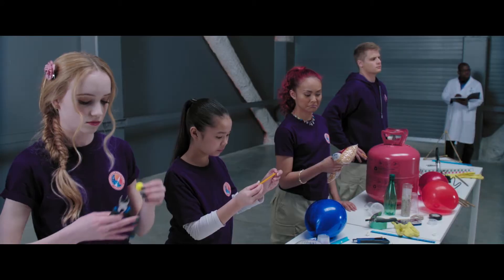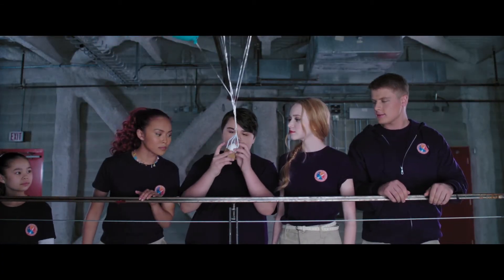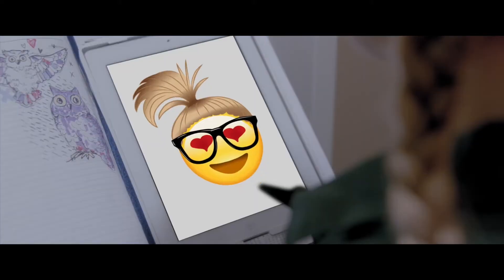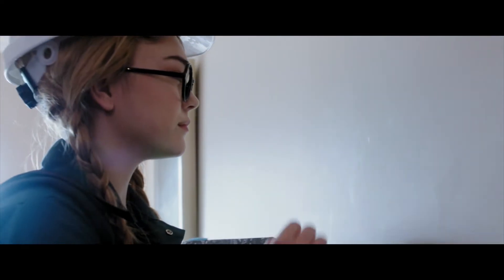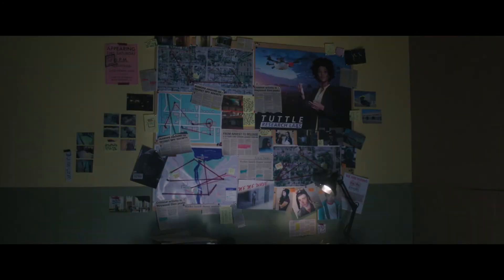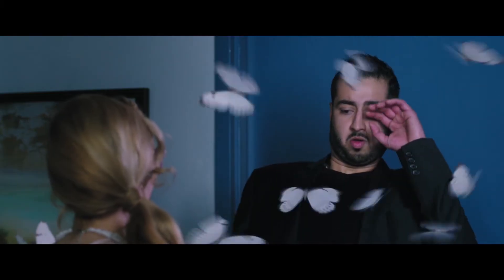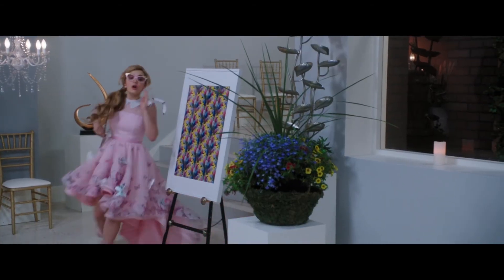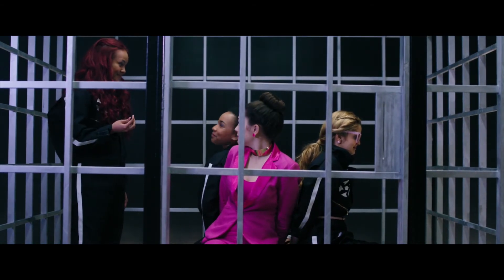Scientists | Project Mc² | STEM Compilation